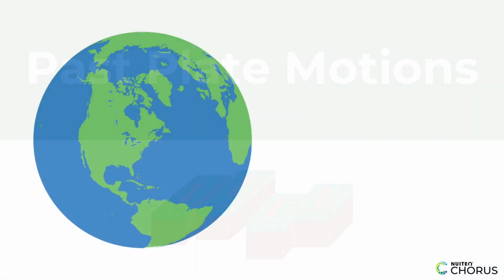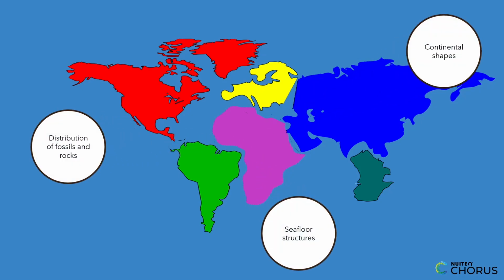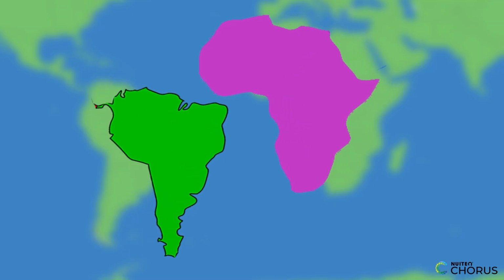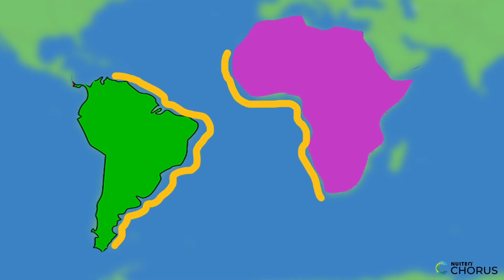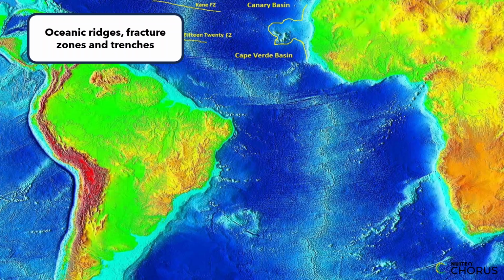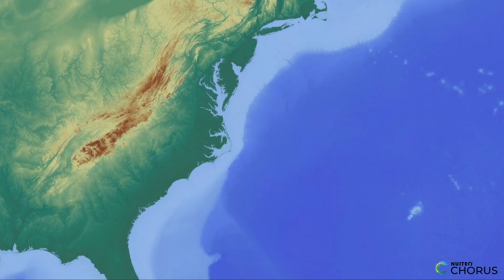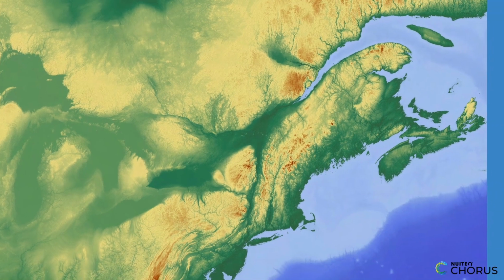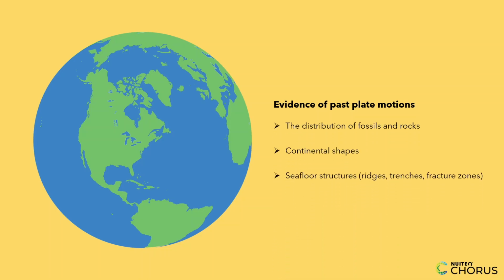Past Plate Motions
Follow along as we explore the clues that tell us all about the history of our planet! The shape of continents, distribution of fossils, and seafloor strucutures all provide important information about past plate motions.

This video is part of a broader lesson plan that is aligned with Next Generation Science Standard MS-ESS2-3: "Analyze and interpret data on the distribution of fossils and rocks, continental shapes, and seafloor structures to provide evidence of the past plate motions."